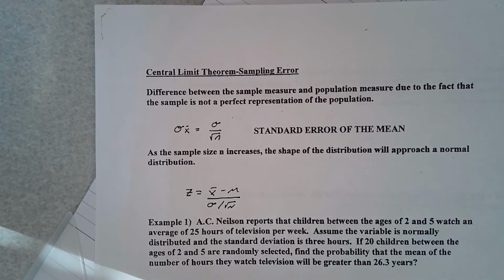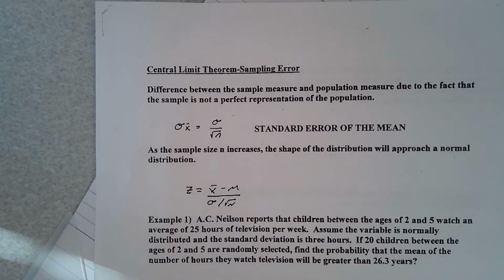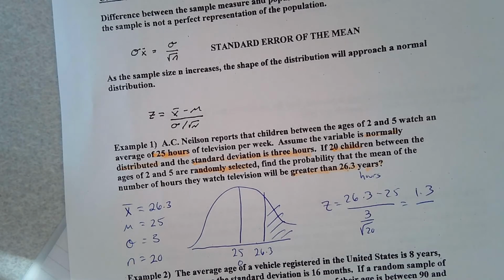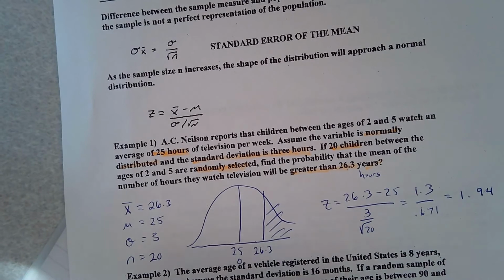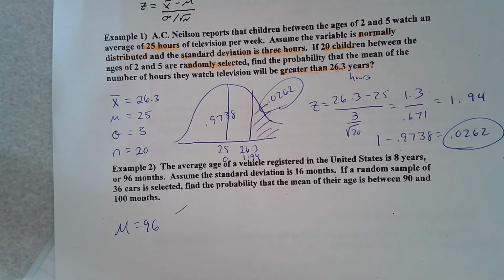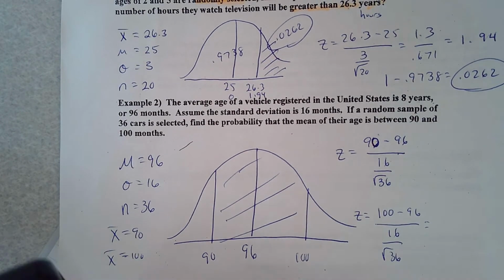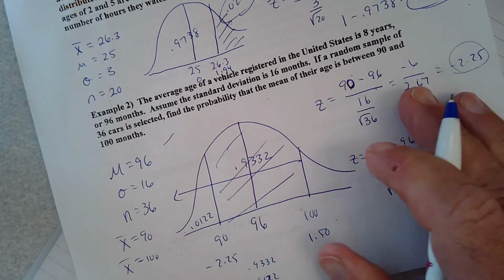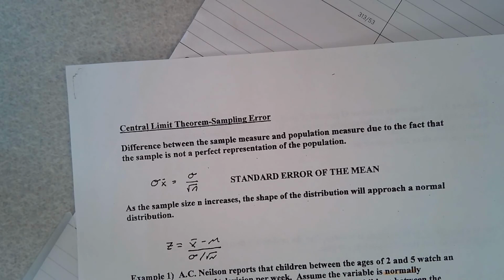Central Limit Theorem